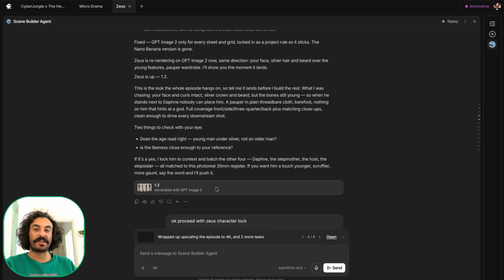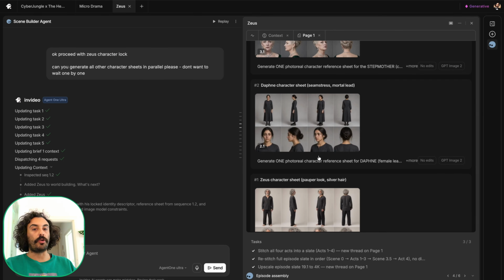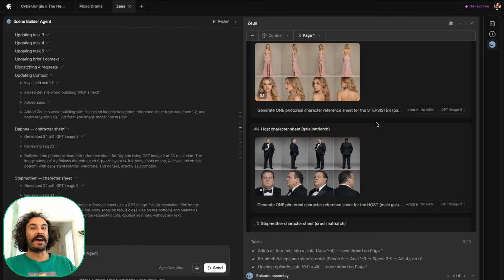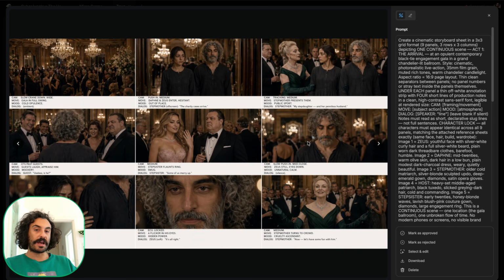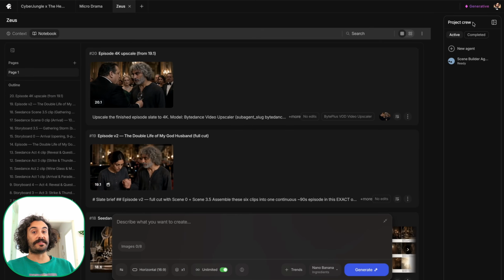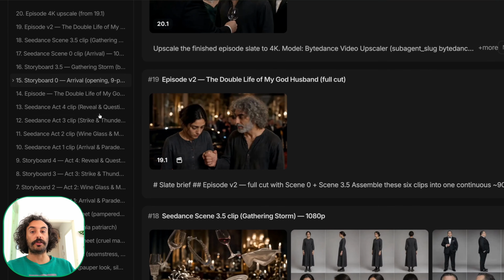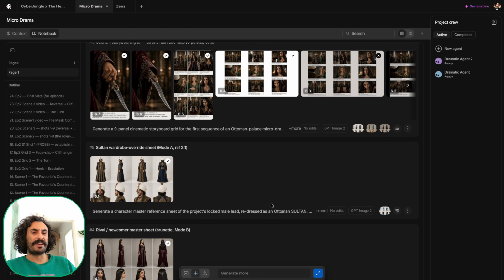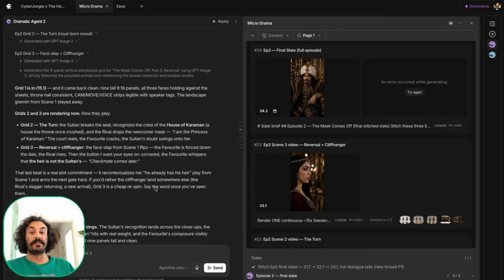How to Build Your Own Short Drama Series with AI (Full Workflow)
What if you could produce an entire binge-ready season of micro drama — a format pulling in $11 billion a year — using nothing but AI?

No actors. No crew. No studio. Just a workflow, a skill file, and about 20 minutes per episode.

In this tutorial, I walk you through a complete AI production pipeline inside InVideo Agent One: from a single-sentence synopsis to fully assembled episodes with consistent characters, dialogue-driven storyboards, and generated video sequences — all powered by my custom Bible skill file (free download above ☝🏼)

Whether you're building for YouTube, TikTok, or the next big short-drama platform, this workflow is a preview of where the entire industry is heading.

• What micro drama is and why it's engineered for addiction
• How to use InVideo Agent One in full pipeline mode
• How to generate and lock consistent character sheets across episodes
• Storyboard-first production to validate your story before spending any generation credits
• Running parallel agents to build multi-episode seasons fast
• Using the Notebook view to manage all assets in one place

CHAPTERS:

00:00 AI-Generated Micro Drama: The Hook
00:49 What Makes Micro Drama So Addictive
01:29 Overview: Complete AI Production Pipeline
01:51 InVideo Agent One + The Bible Skill File
02:15 Writing the First Prompt & Character Setup
04:47 Building Storyboard Grids for Every Arc
05:44 Generating Seedance 2 Video Sequences
06:40 Assembling the Full Episode (Slate)
07:26 The Notebook View & Asset Management
07:52 Ottoman Palace Micro Drama Example
08:16 Parallel Agents for Binge Season Creation